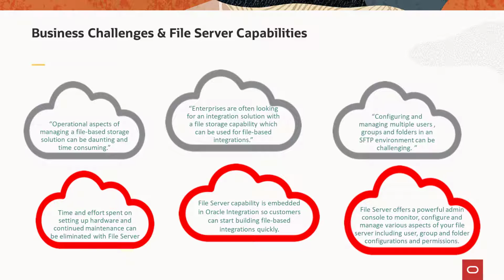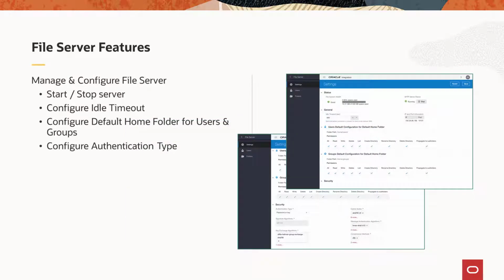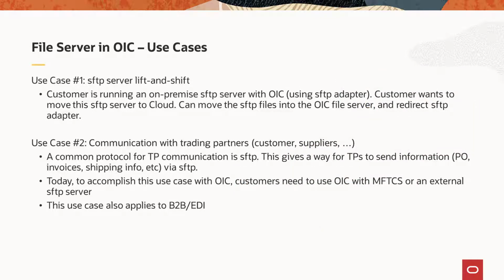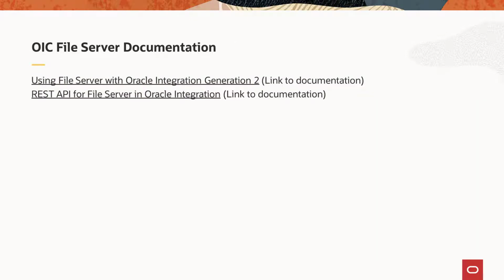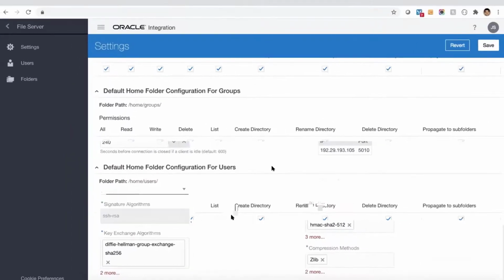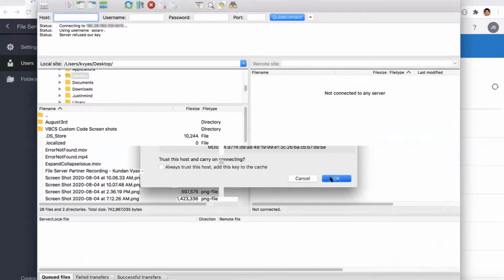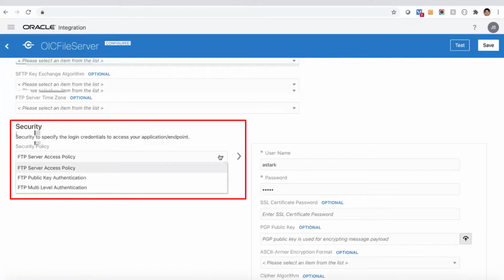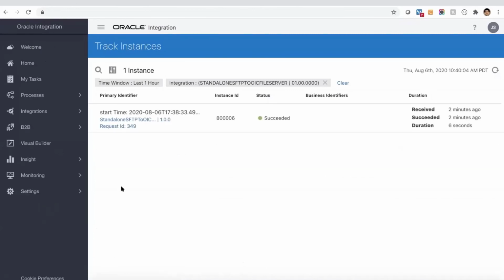Oracle Integration Capabilities: File Server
Hear Kundan Vyas, Principal Product Manager discuss File Server features and use cases. Kundan then shows how to enable File Server, and presents a demo.